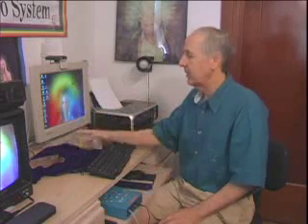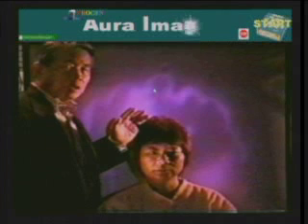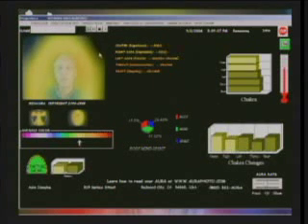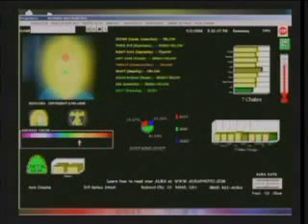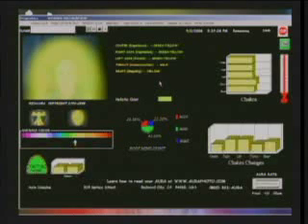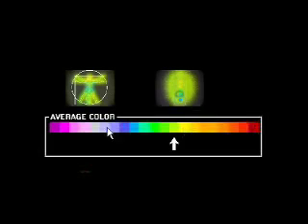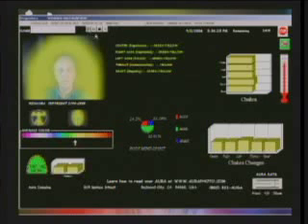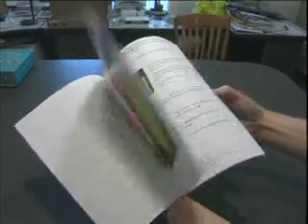A Tour of WinAura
WinAura is our showcase computer program! Take a look at some of the many features in WinAura!